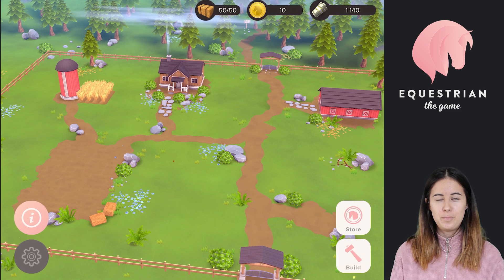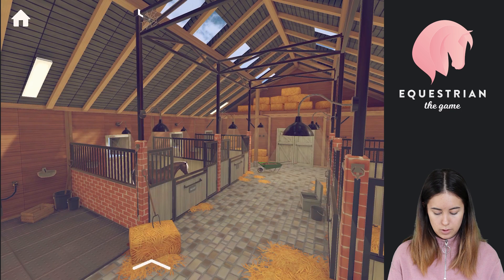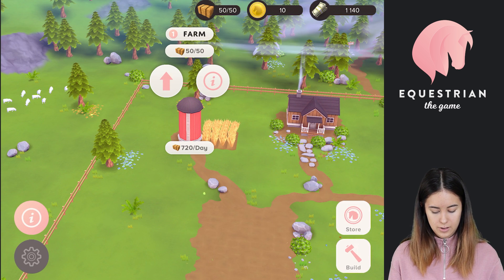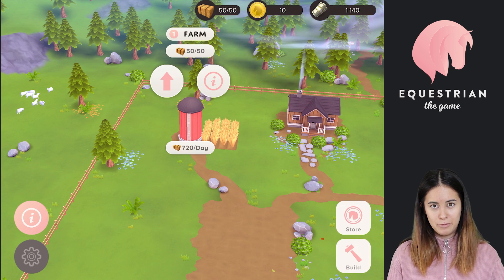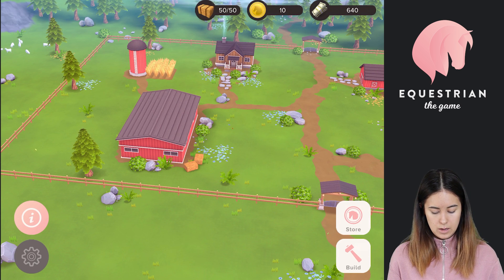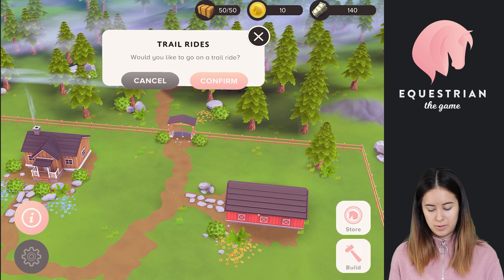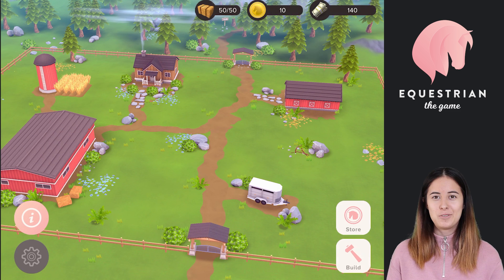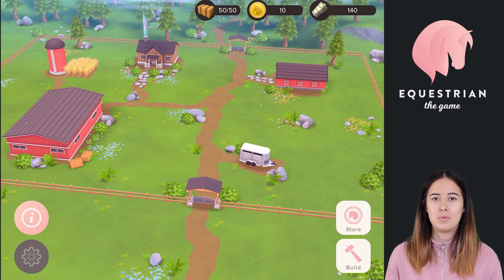Equestrian the Game: Top-Down view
Hey, Equestrians!

In this video, we are showing you the top-down view. This will be the main view for when you are managing your horses, training and tack and such!

Equestrian is a mobile and tablet horse game currently in development by Swedish studio Kavalri Games.

To sign up for closed beta testing, visit equestrinthegame.com and sign up with your email. You will then receive an email with further instructions.